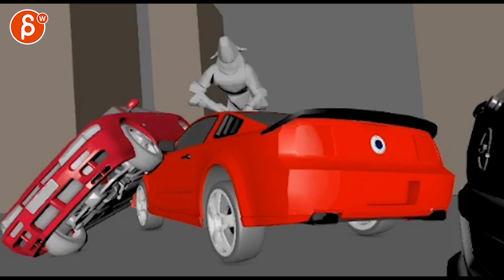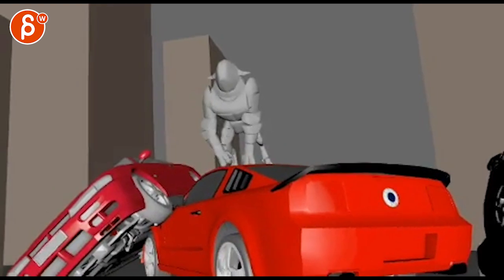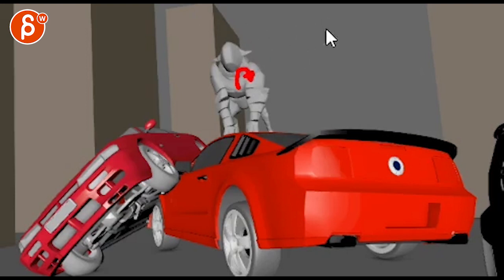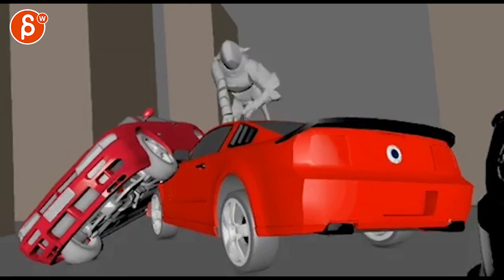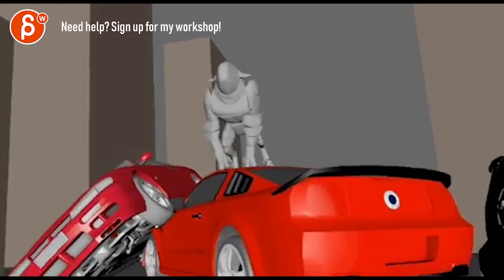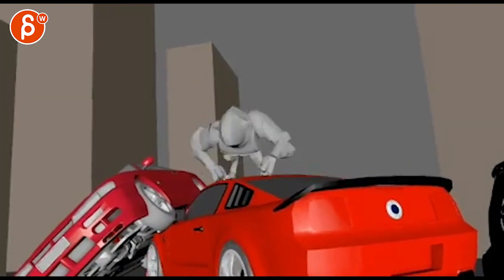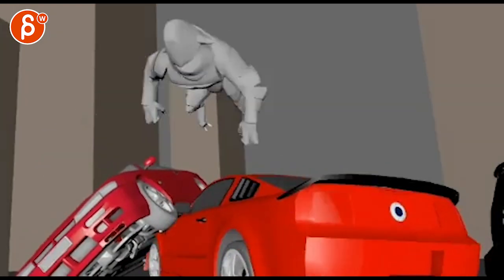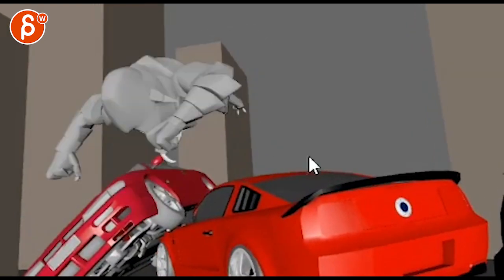Animation Workshop Fiyin Shadare #23 (2016)